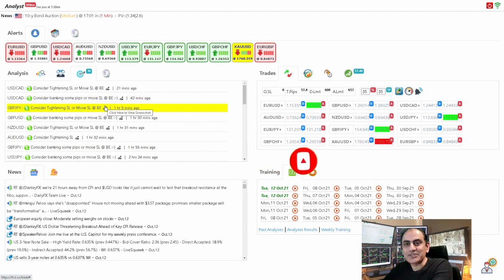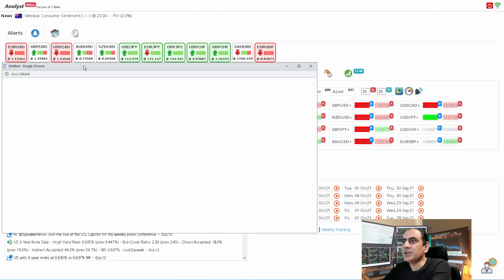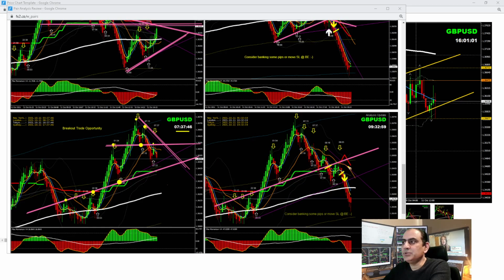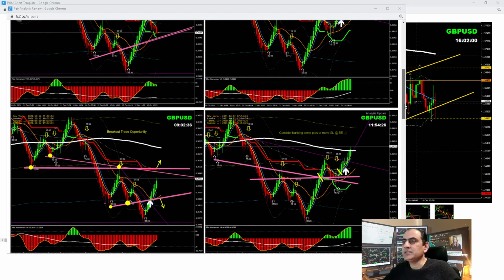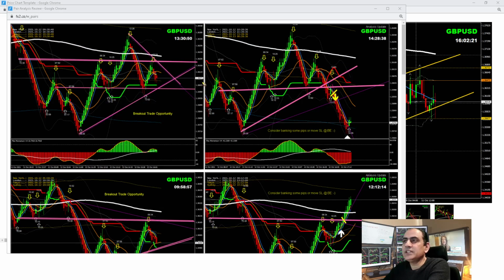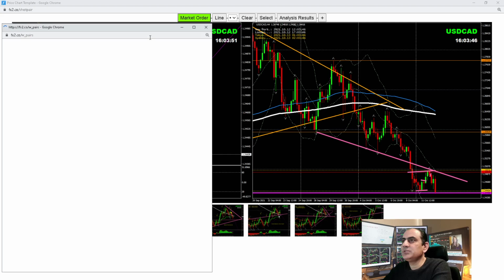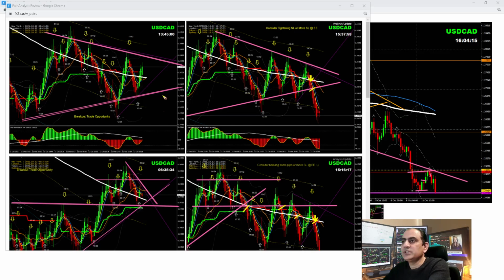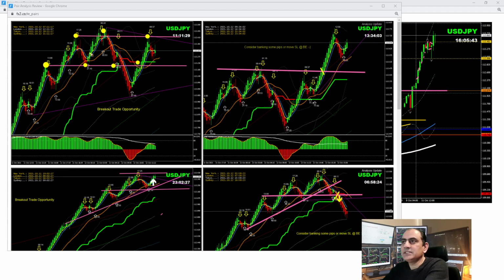Live Trading Forex Including Real-Time Forex Analysis - EURUSD - GBPUSD - USDCAD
Three Steps To Become a Successful Trader & Get funded:

1) LEARN
2) PRACTICE
3) GET-FUNDED

Best regards,

Ashraf Noor.